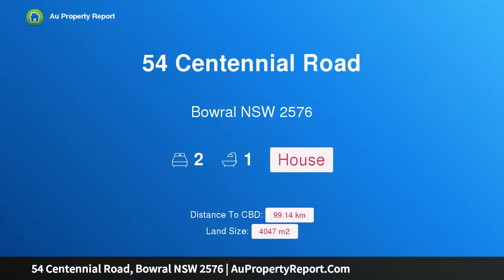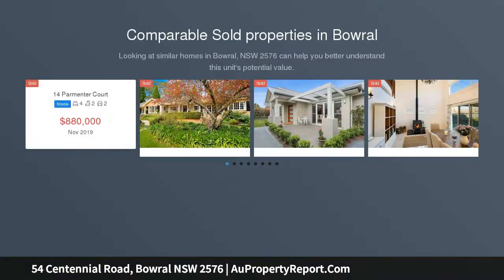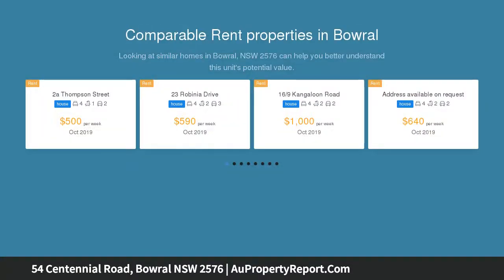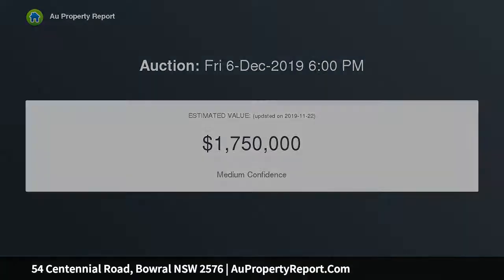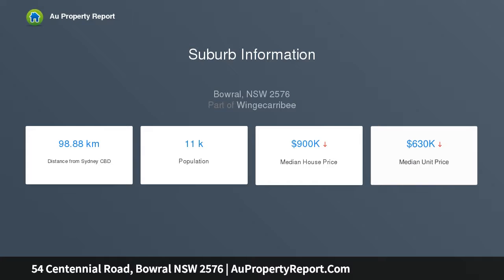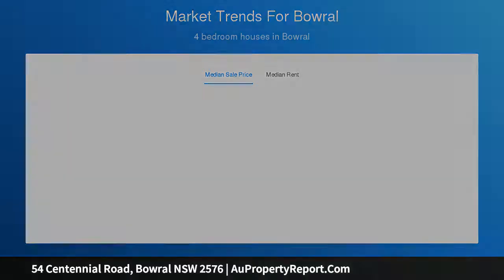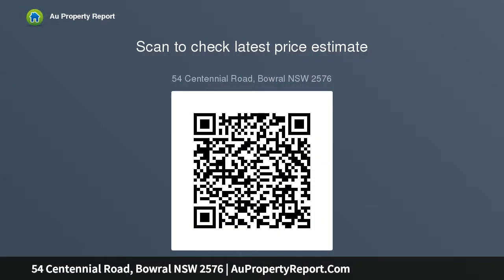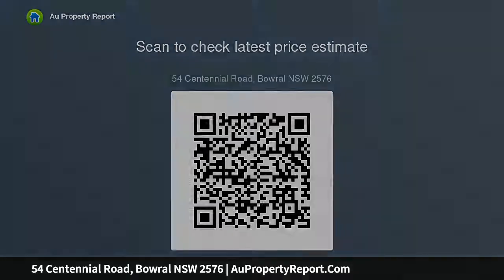54 Centennial Road, Bowral NSW 2576 | AuPropertyReport.Com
54 Centennial Road, Bowral NSW 2576
Property Type: house
Bedrooms: 2
Bathrooms: 2
Car Space: 0
Dreams of Romance and Fairy Tales, A Magical 1940s Bowral Tea House, Straight out of a Story Book - What tales these walls could tell!